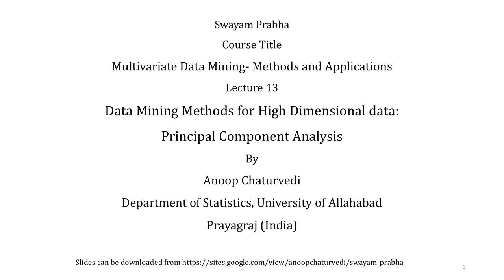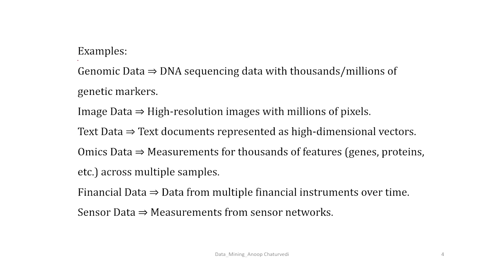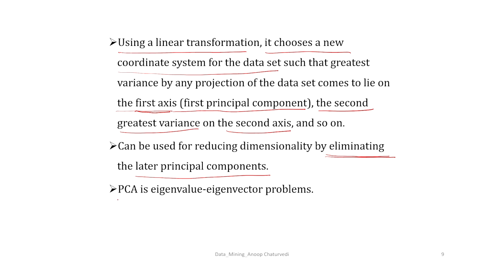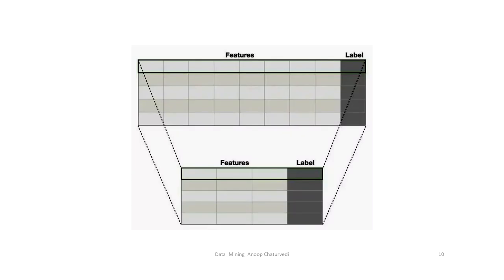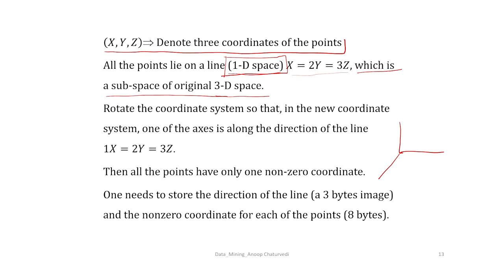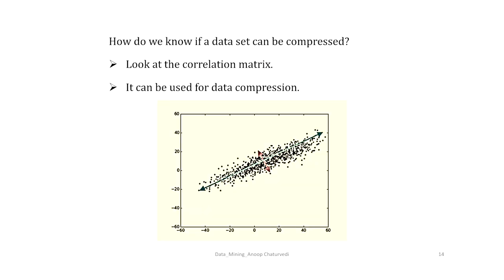Data Minig Methods for High Dimensional data: Principal Component Analysis